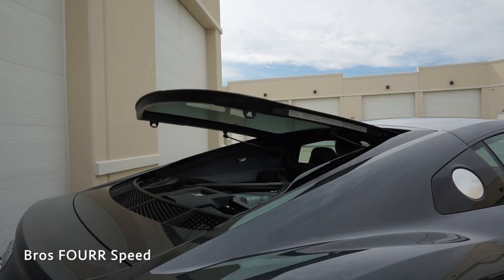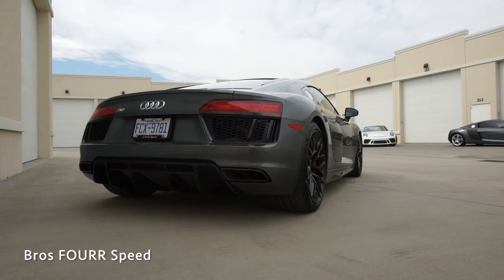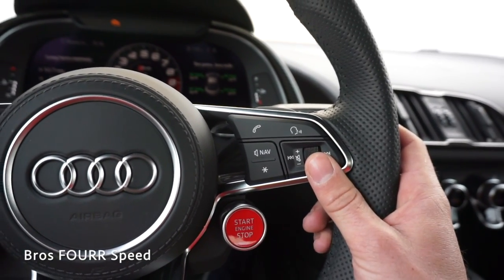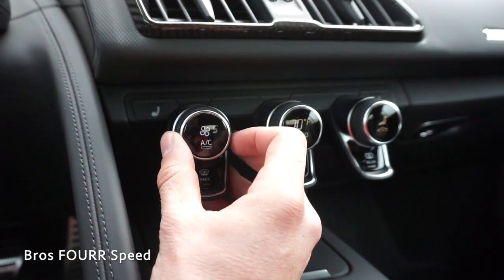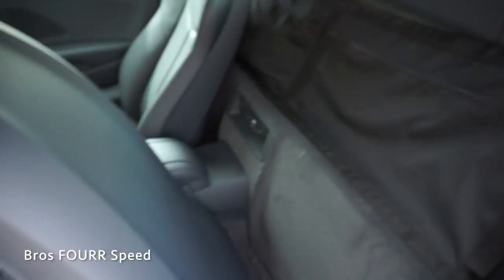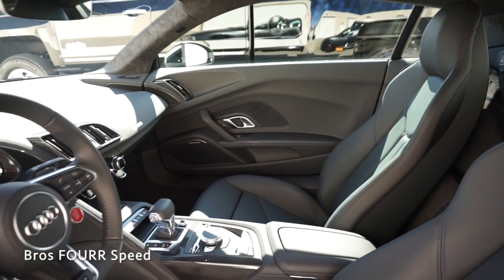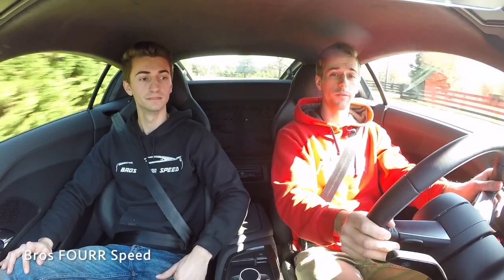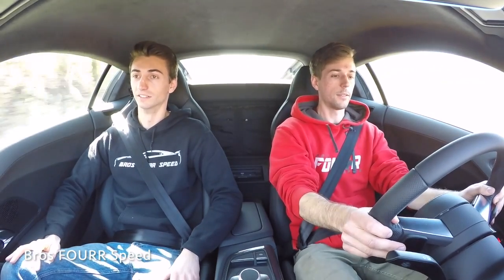2018 Audi R8 V10 RWS: Start Up, Exhaust, Test Drive and Review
Check out the super rare 2018 Audi R8 RWS! Today I had the chance to check out the new and rare 2018 Audi R8 V10 RWS!  Huge thanks to Innovative Speed Shop for providing their personal car for today's video!   What an incredible supercar with great exterior lines and beautiful interior materials!  The exhaust note on this sounds amazing and driving this car is such an experience!  The active rear wing, carbon fiber trim pieces and an aggressive look really make this car stand out!!  Comparing this to my 2010 Audi R8 V8 it's definitely much quicker and updated, but has a similar feel to it!  It's cool that Audi has finally offered a rear wheel driver version you if you want to drive a little more "reckless" and get that back sideways you can do that!

This is a limited production vehicle with only 999 being made worldwide and only 320 in the United States!  So to be able to have one for the day is a pretty cool opportunity!  The rear wheel series is about $60K less than the V10 Plus, weights 110 lbs lighter and has 60 less horsepower, but still packs a punch and is phenomenal to drive!

2018 Audi R8 V10 RWS: Start Up, Exhaust, Test Drive and Review

Check out Innovative Speed Shop!!
Anything you can think of for detailing your car, they'll hook you up! Ceramic coatings, window tinting, paint correction and much more!